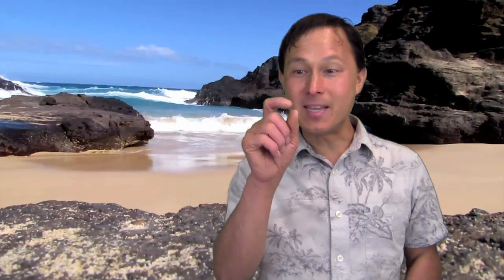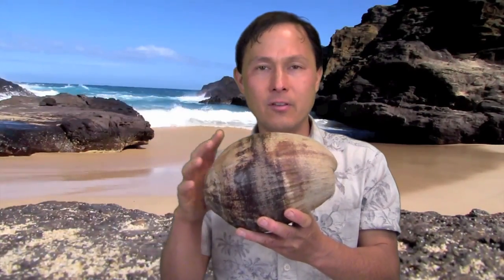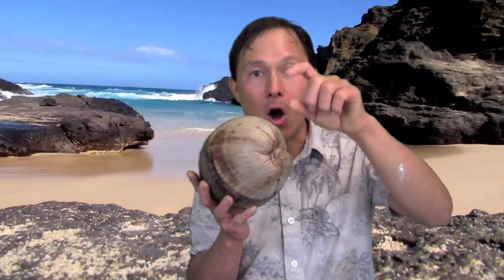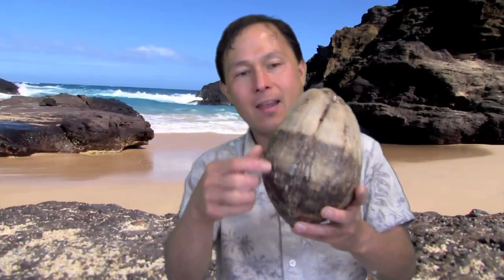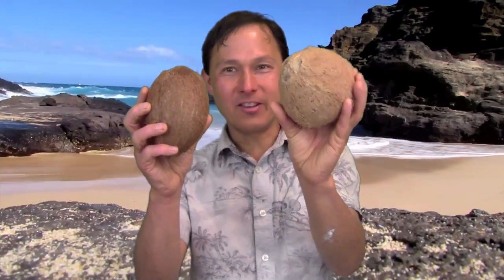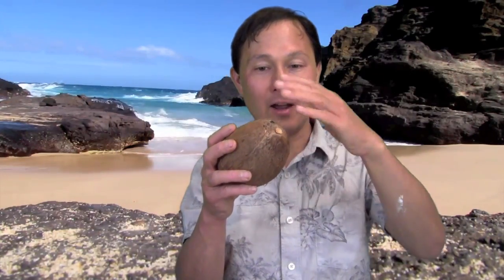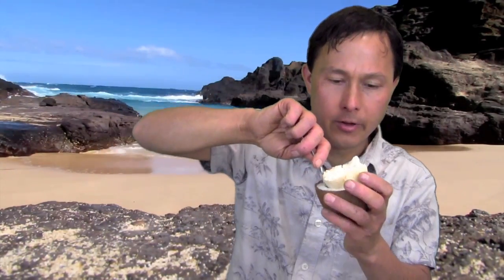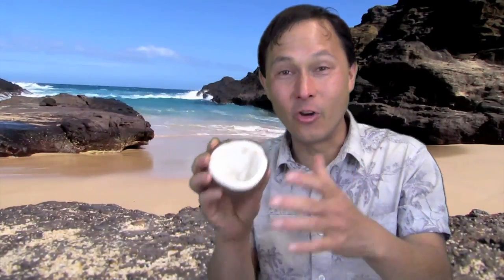How to Eat a Coconut Sprout and Information about this Rare Superfood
shares with you information about the rare coconut sprout.  In this episode you will learn the many edible uses of the coconut palm as well as about the edible coconut sprout that is known as a delicacy in many cultures.

You will discover how you may be able to get your own coconut sprout, how you may be able to germinate your own coconut, how to open the coconut sprout, what the water inside the coconut is used for, how the coconut sprout tastes and so much more.

After watching this episode, you will be more familiar with the coconut sprout and how you can use it in your diet for greater health.